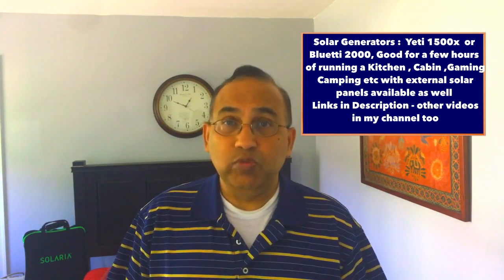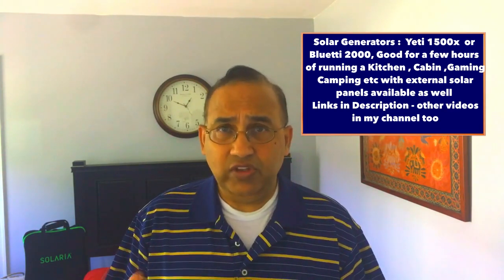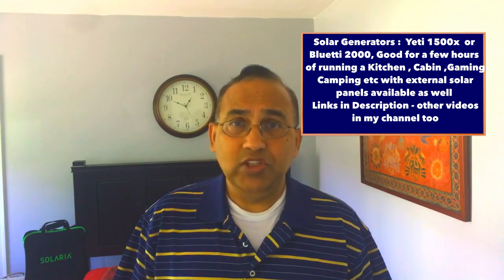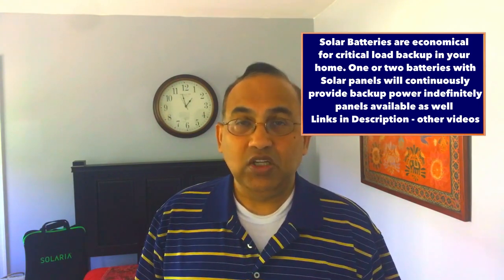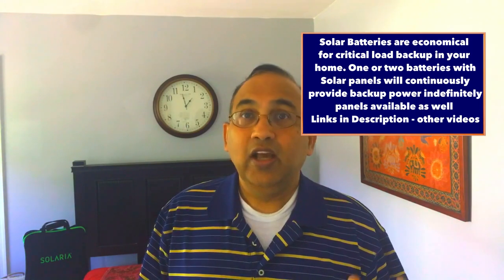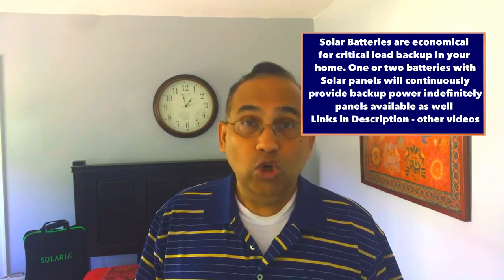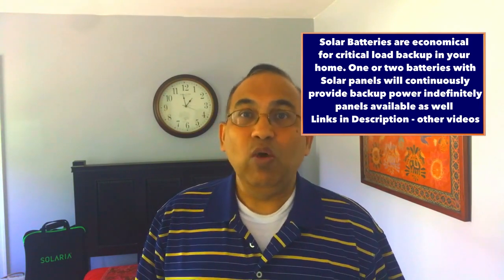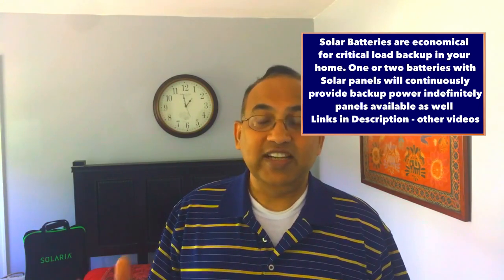Tesla Battery vs Generac Generator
Solar Battery or Whole Home Generator?
Should I buy a Tesla Powerwall or a Generac Generator?
How much do Solar Batteries like Tesla Powerwall or Generac Powercell cost?  Is a Generator a good choice or not? Learn the positives and negatives of both Solar Batteries like the Tesla Powerwall and Natural Gas Home Generators like Generac.

✅ 2 YETI 1500x
✅ 1 BLUETTI 2000

Other Popular Videos in my channel